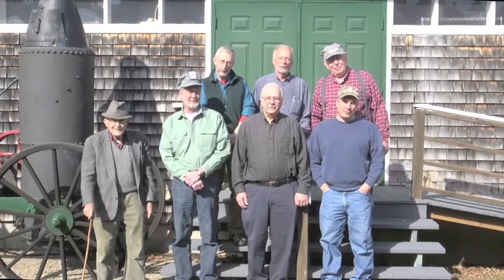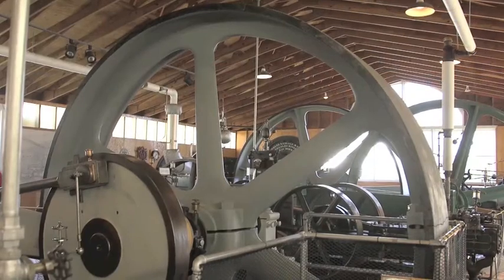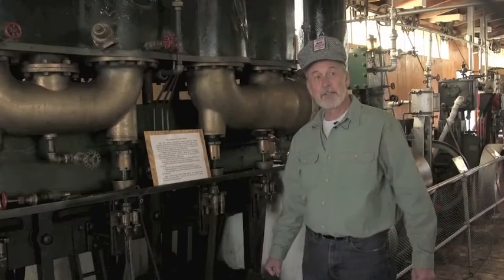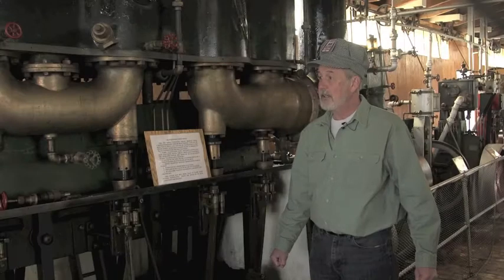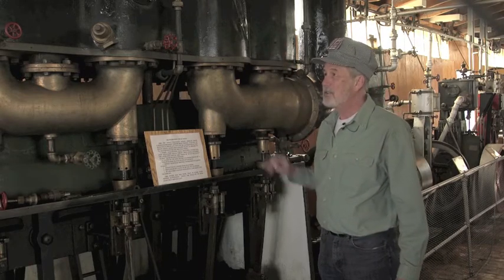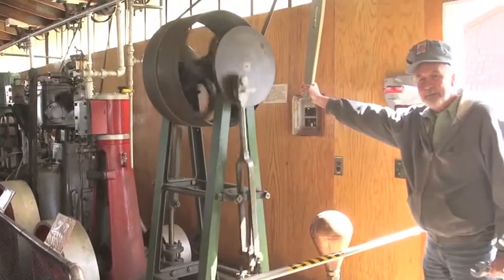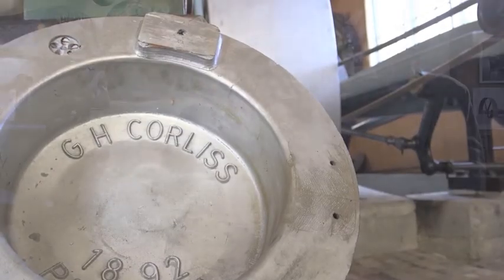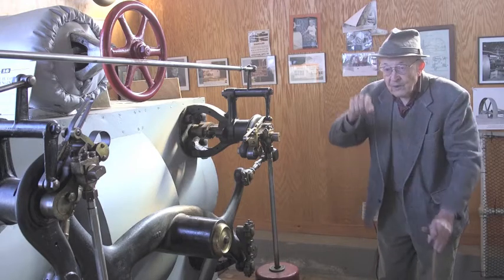Introducing the New England Wireless & Steam Museum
Visit the Merriam Steam Building. Tim Straw describes the Herreshoff triple expansion engine. Bob Merriam explains the operation of the George Corliss engine.

Created by Sarah Griffin and Lexi Shy, April 2016